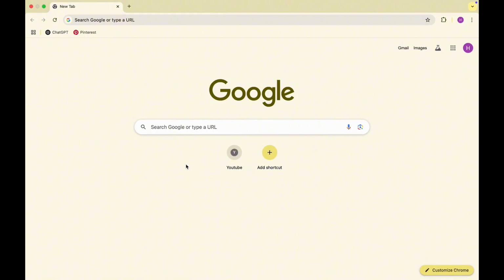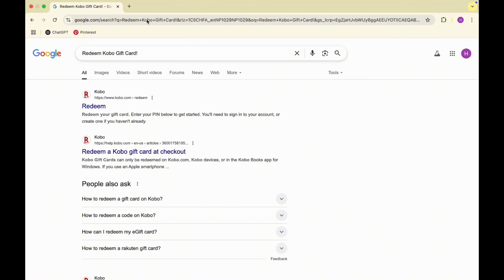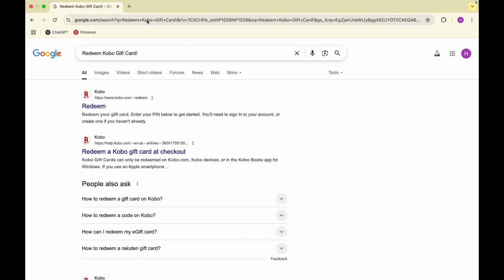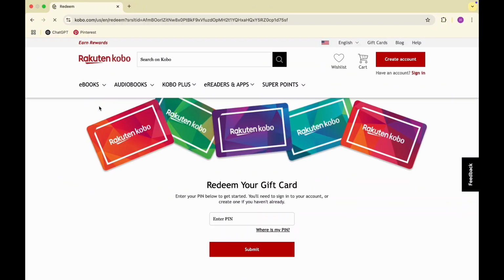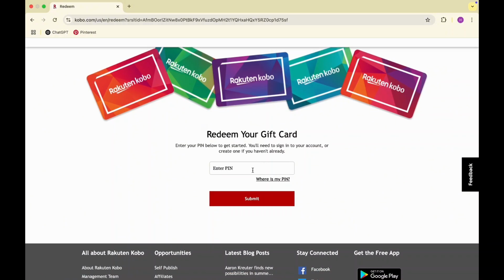How to Redeem Kobo Gift Card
Want to redeem your Kobo Gift Card to start shopping for ebooks? This video will show you how to easily redeem your Kobo Gift Card online and get started on your next reading adventure. Whether you're asking, "How do I redeem a Kobo Gift Card?" or need step-by-step guidance, this tutorial has you covered. Learn how to apply the gift card code and enjoy your Kobo balance to buy books. Watch now to find out how to redeem your Kobo Gift Card!

Timestamps:
00:00 How to Redeem Kobo Gift Card
00:06 How to Use Your Kobo Gift Card Code